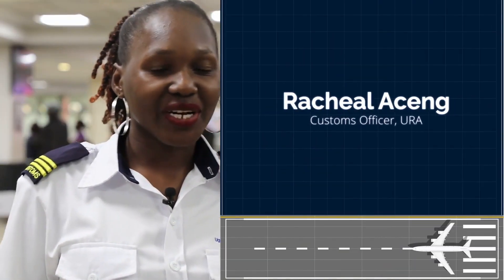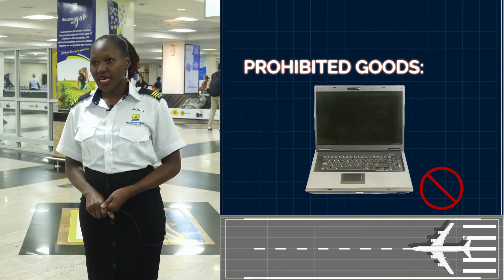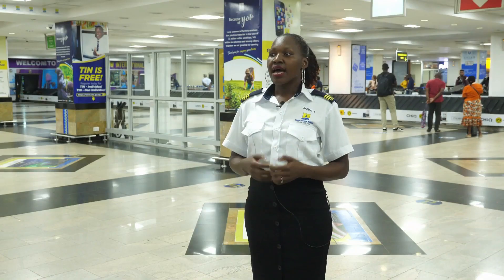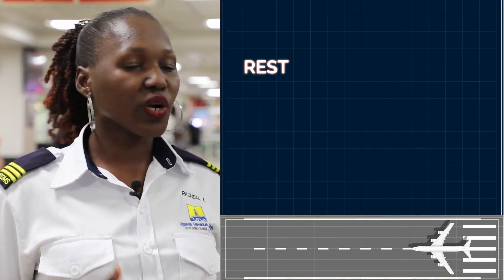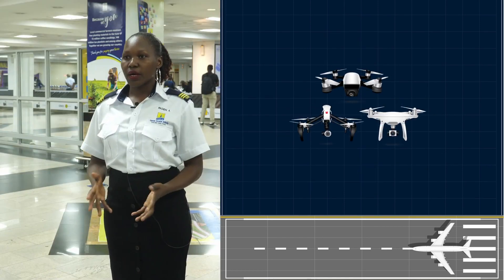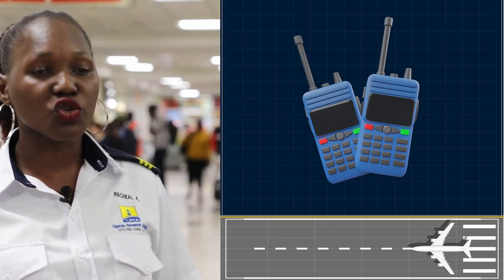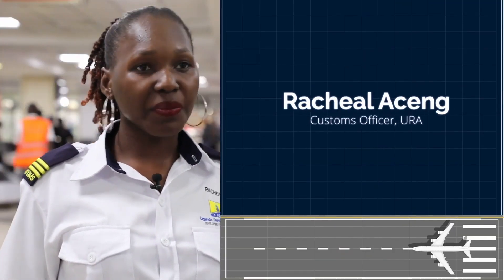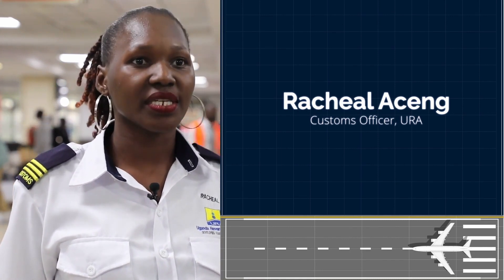PASSENGER BAGGAGE CLEARANCE AT ENTEBBE INTERNATIONAL AIRPORT; WHAT ARE RESTRICTED GOODS?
These are goods, whose importation requires clearance from a regulatory authority or are  subject to quantitative restrictions.

The following items are restricted and shall require clearance from the designated government agencies before being released by customs at the airport:

1. All medicines; National Drug Authority (NDA)
 2. Arms and ammunition and military stores Ministry of Internal Affairs (MIA)
3. Betting and gaming equipment; Lotteries and Gaming Board
4. Chemicals; Uganda National Bureau of Standards (UNBS)
5. Drones; explosives Uganda Peoples Defense Forces (UPDF)
6. Minerals; Ministry of Energy
 7. Live insects, birds, animals, and animal products; Ministry of Agriculture, Animal Industry and Fisheries (MAAIF)
8. Live plants and plant products.

NB; The passenger will be guided to obtain clearance from the relevant authority and the goods shall remain in customs custody until such clearance has been obtained and delivered to customs. The passenger will be issued a goods deposit note.